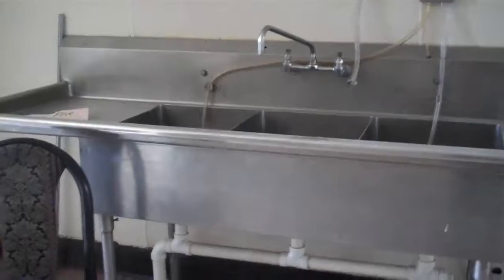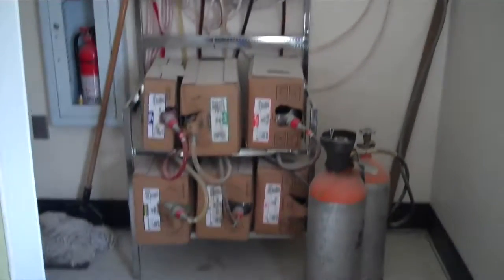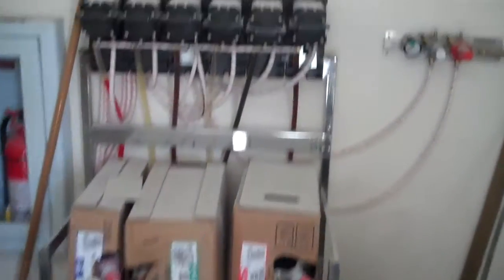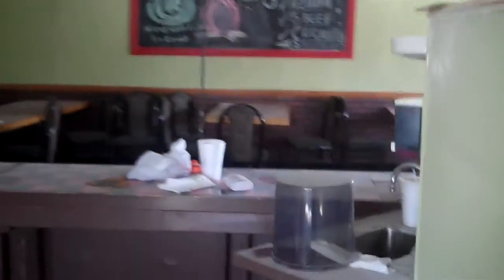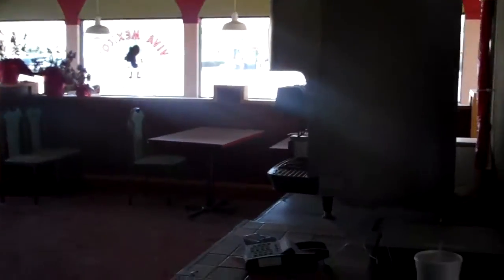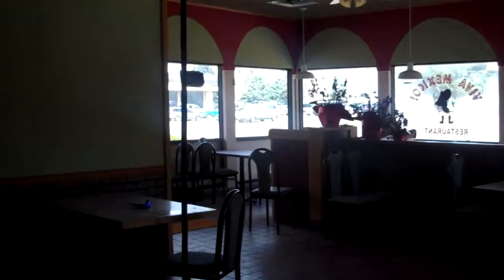2331 23rd Ave Greeley, CO